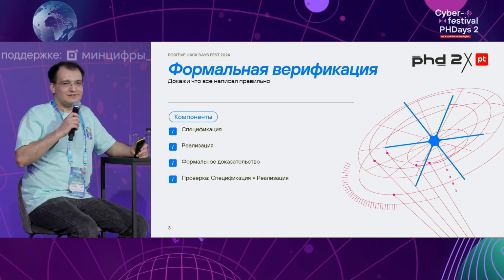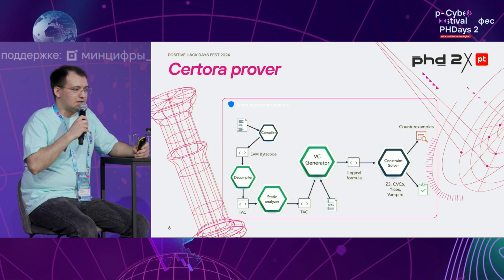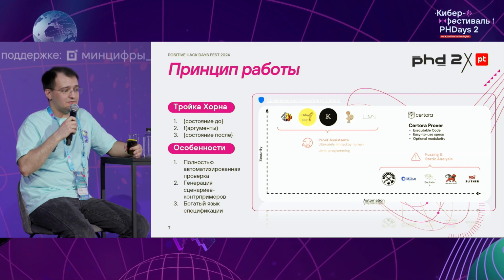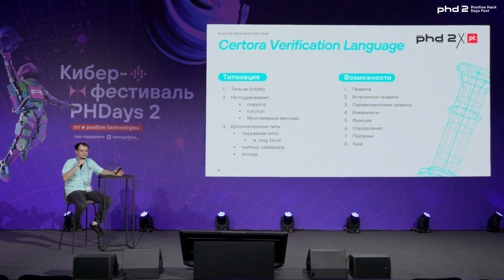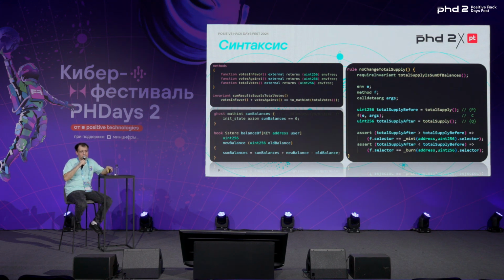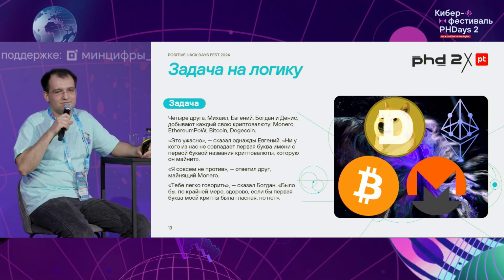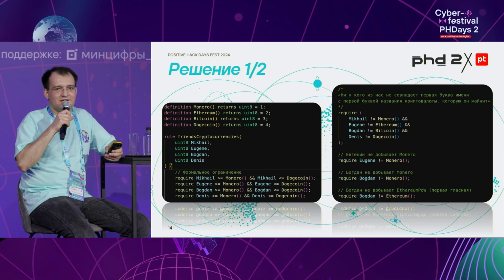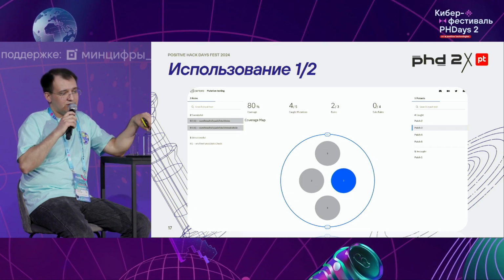Using Certora Prover for formal verification of smart contracts: methodology and case study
This presentation introduces our team's experience in applying formal verification methods with an emphasis on using Certora Prover—an advanced tool for semi-automated analysis and increasing the security of smart contracts. We will take an in-depth look at the key features and advantages of Certora Prover and the verification methodology, and share practical results of its application using real smart contracts as examples. Special attention will be paid to identifying and eliminating potential vulnerabilities with an emphasis on the importance of formal verification for strengthening trust in blockchain technologies—in the financial sector and beyond.

Sergey Sobolev
Positive Technologies